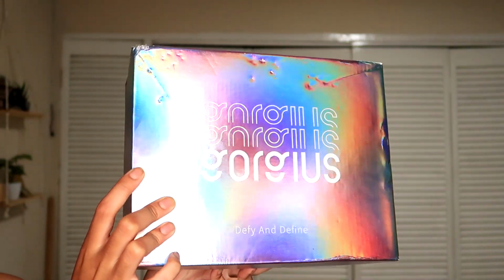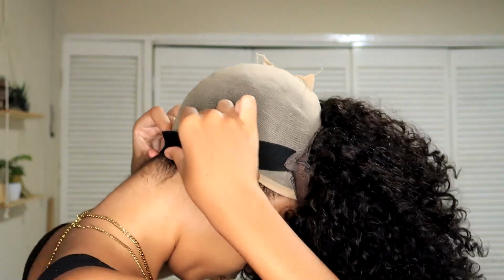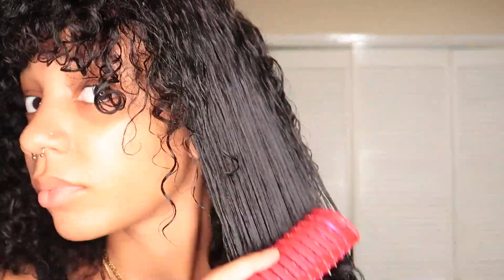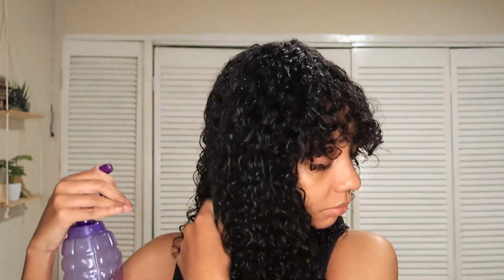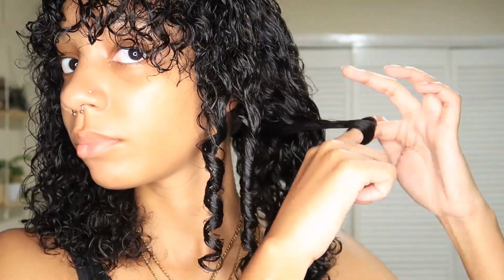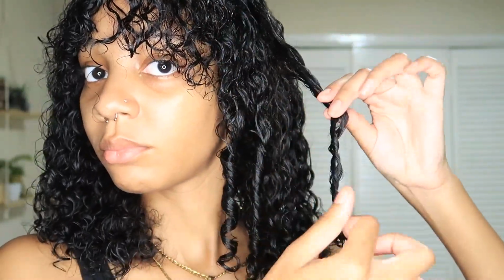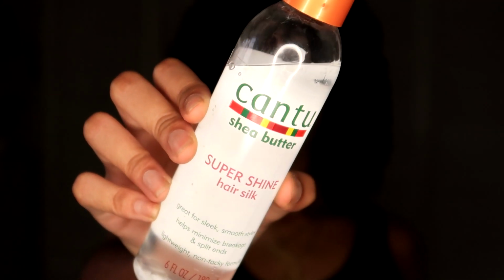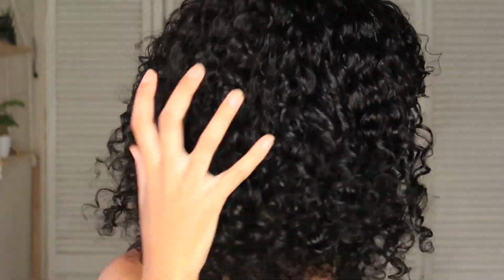HOW TO STYLE A NATURAL CURLY BOB IN 10 MINUTES! FT GORGIUS HAIR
● ▬▬▬▬▬▬▬♛Gorgius♛ ▬▬▬▬▬▬▬ ●
★★★Defy and Define★★★